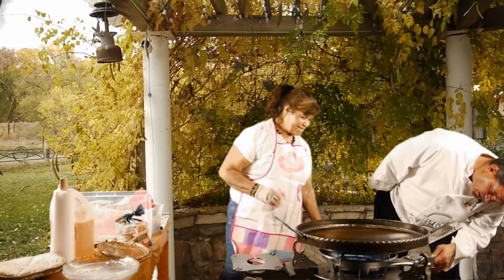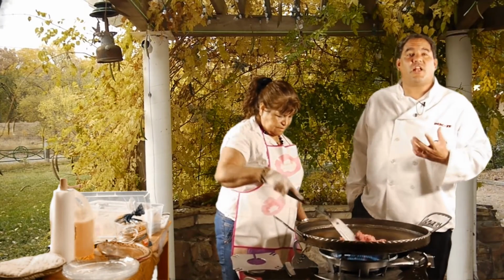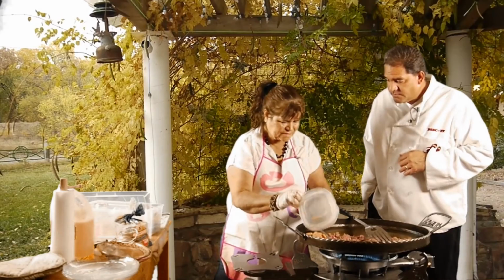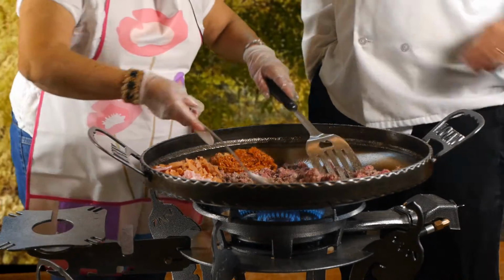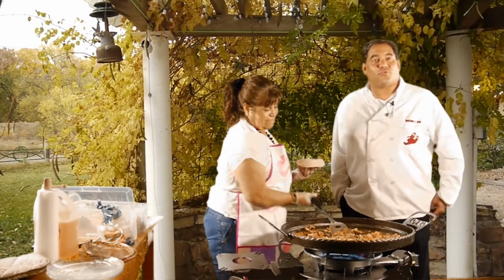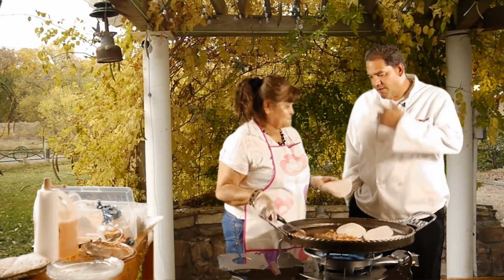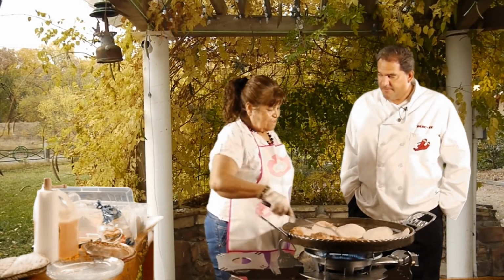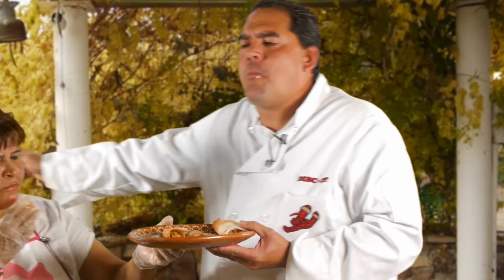Mexican Discada on the DISC-IT S9/12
Guest Chef Paula Garcia joins us for this week's episode of our cooking show.  She teaches us another version of Mexican Discada cooked on the DISC-IT!